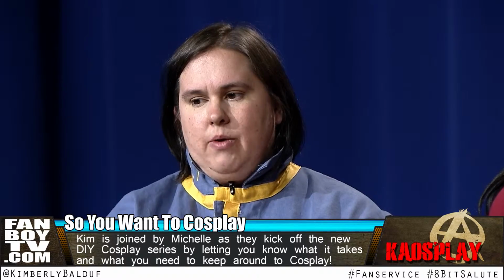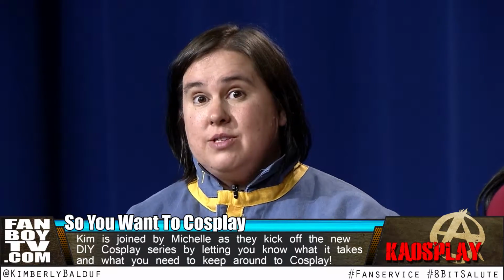Prepping For Kaosplay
IT'S HERE! The debut of Kimberly Balduf's addition to Fanserivce - KAOSPLAY!!

Follow Gavin - @FBTVStone
Follow Chris-Rachael - @ChrisRachael

Remember, every time someone subscribes to us, the internet gets another cat video to watch!